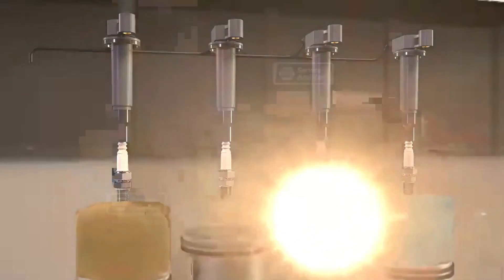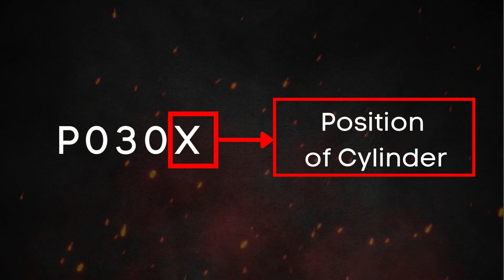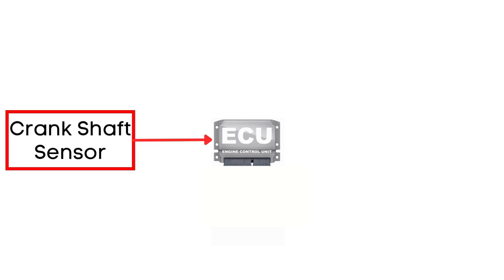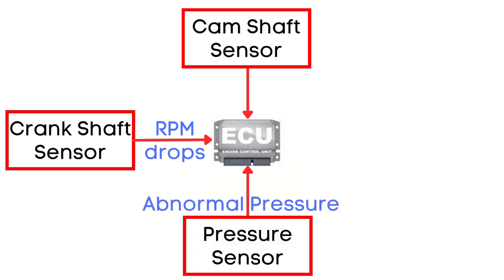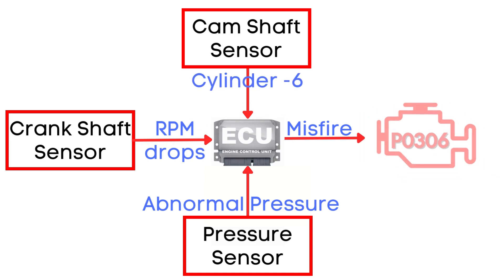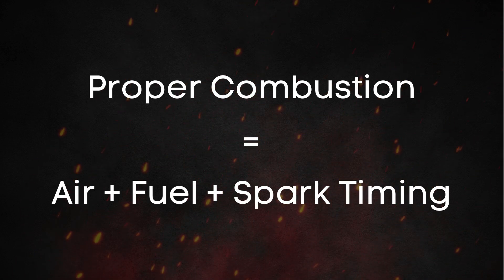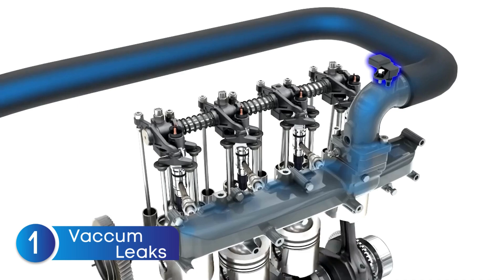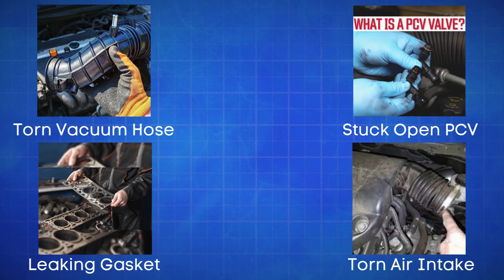How to fix P0306 | Cylinder-6 Misfire Detected